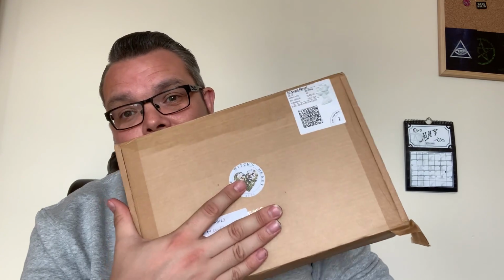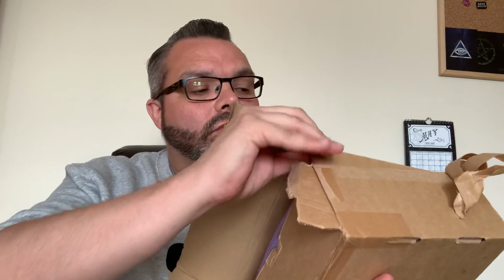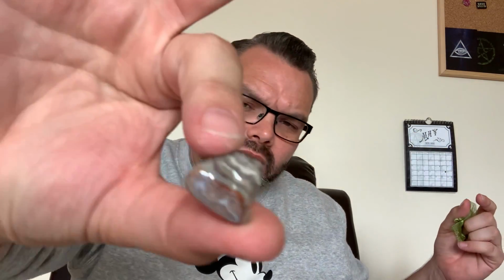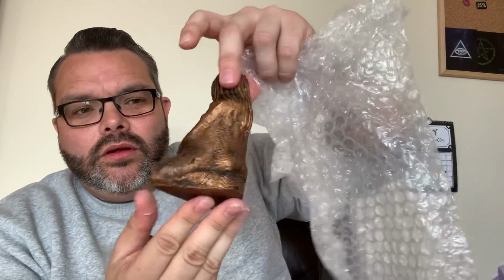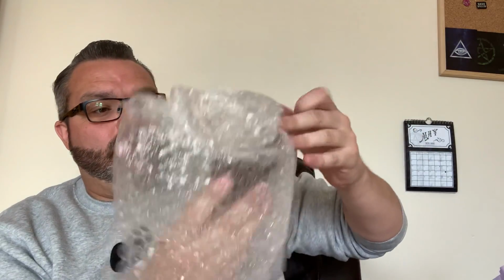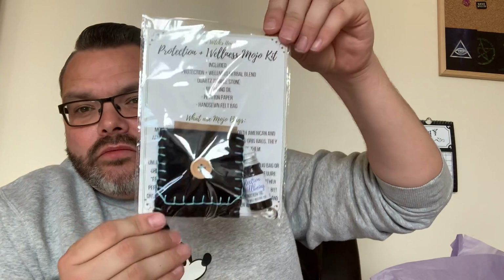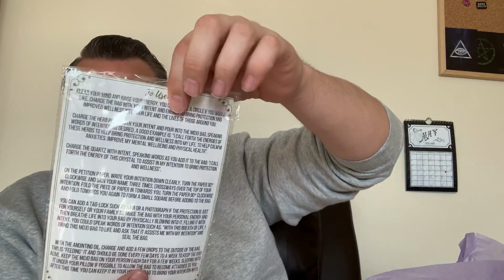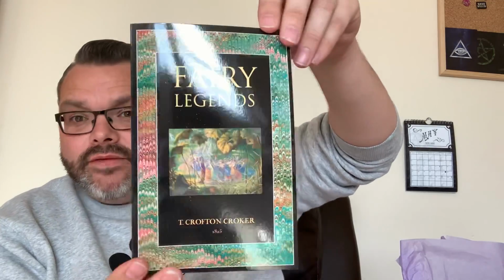The witches heart first unboxing May 2020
First unboxing of the witches heart